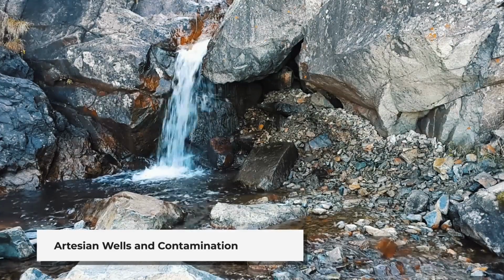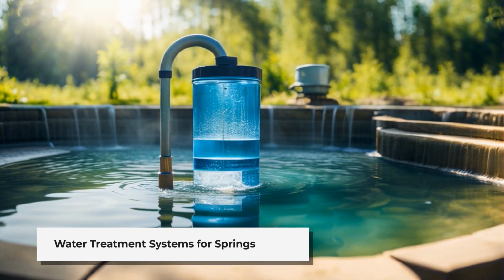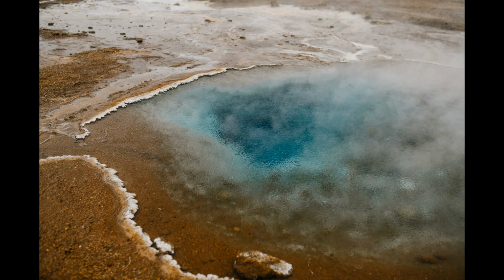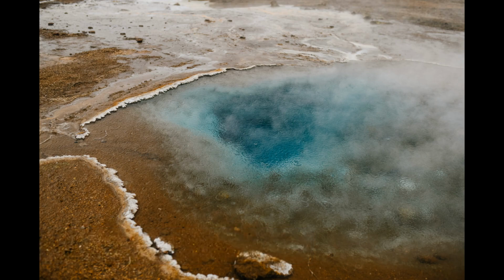How to Find a Natural Spring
Looking for a water source on your property - look no further!